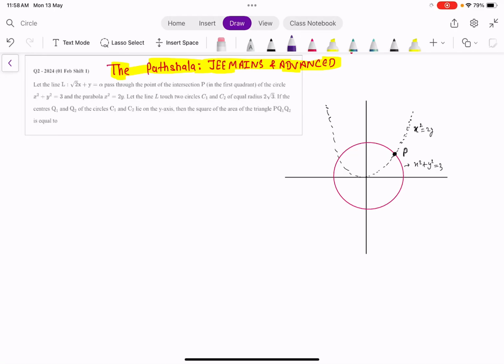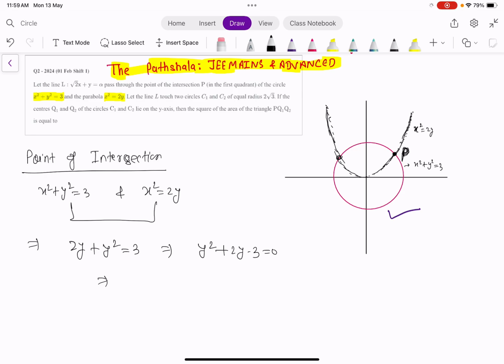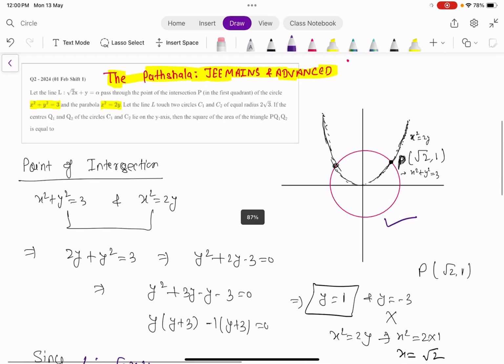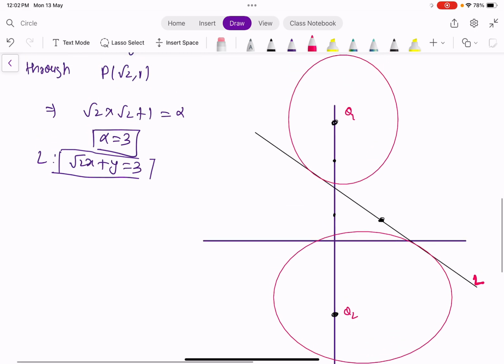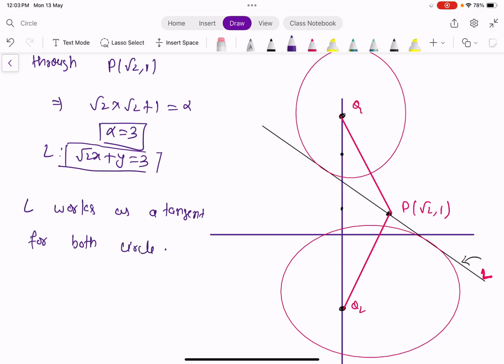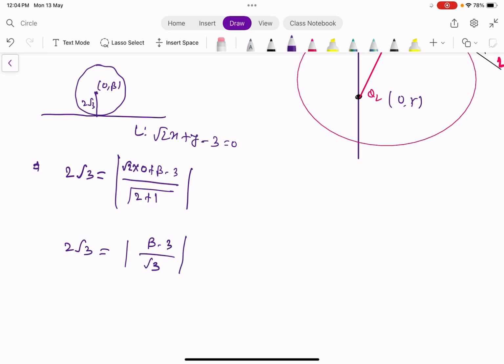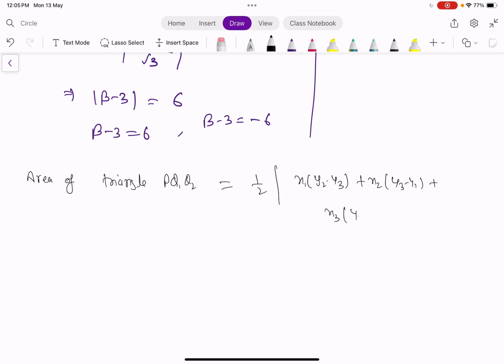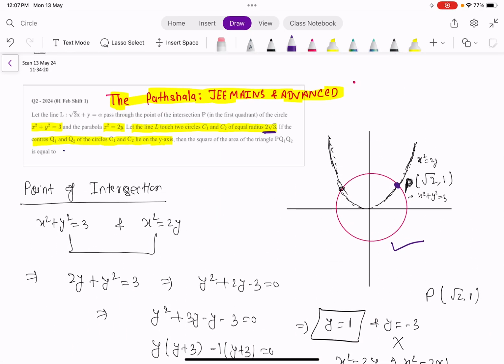JEE MAINS 2024 Questions based on circle. Let the line L: root(2) x + y = alpha pass through the………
Let the line L: root(2)x + y = alpha, pass through the point of the intersection P (in the first quadrant) of the circle
x^2 + y^2= 3 and the parabola x^2 = 2y. Let the line a L touch two circles C1 and C2 of equal radius 2root(3). If the
centres Q1 and Q2 of the circles C1 and C2 lie on the y-axis, then the square of the area of the triangle PQ1Q2 is equal to